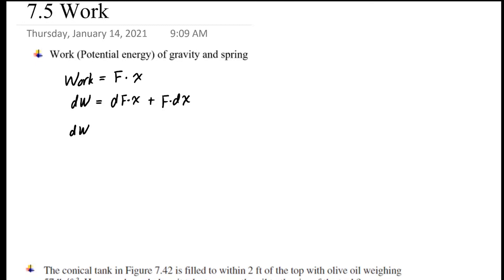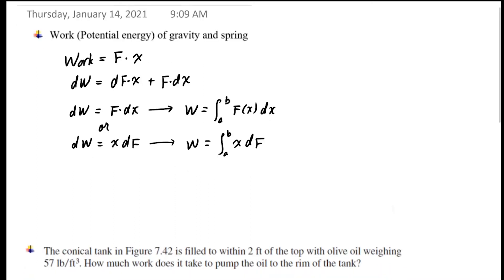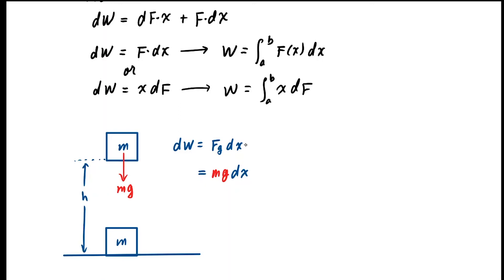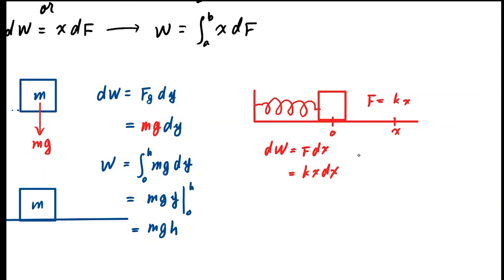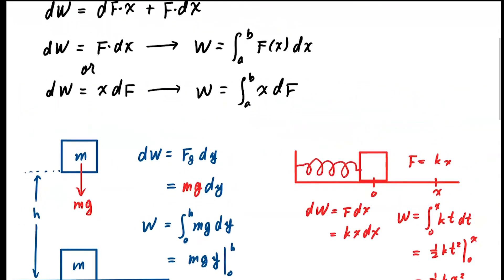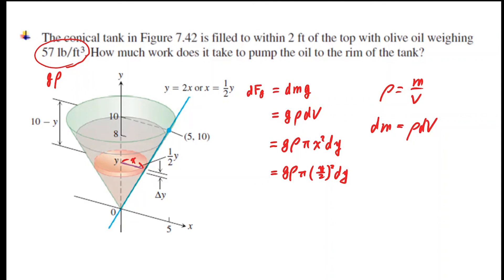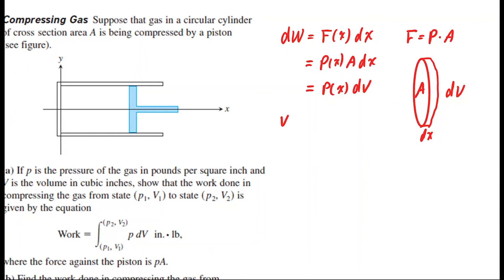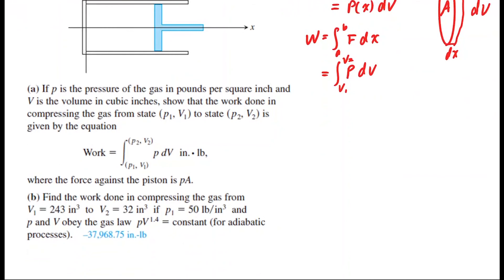Calculus 7 5 Work and Energy